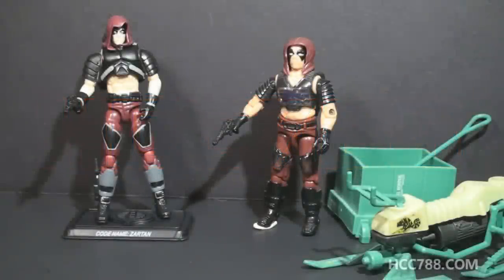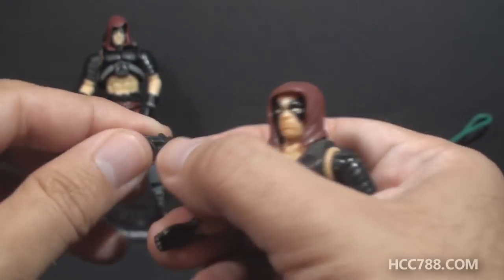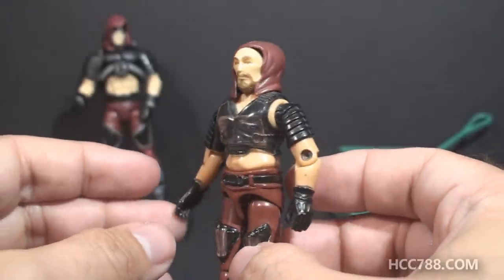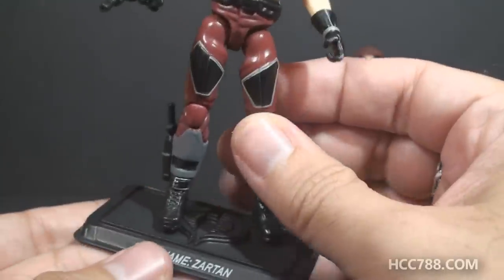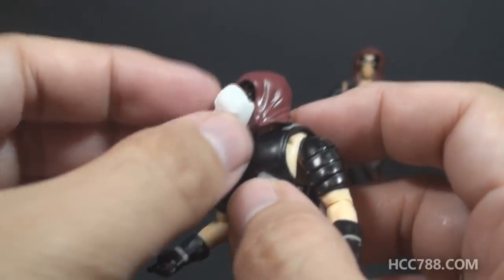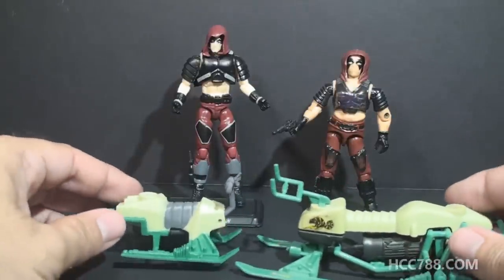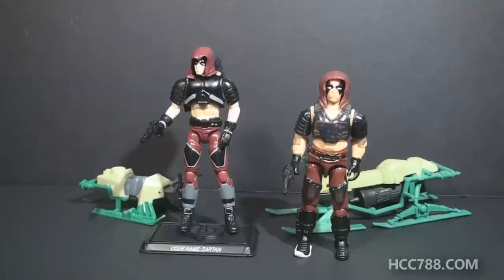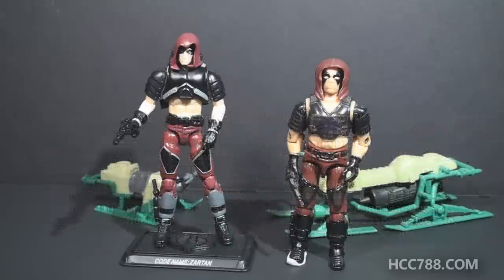HCC788 - Vintage vs. Modern ZARTAN! - G.I. Joe toy comparison!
Visit HCC788.com!

Special Thanks to:
Jason Youngberg, Jeffrey Sharp, Christian Gassner, steve, Bradley A. Good.
Robert Hawkins